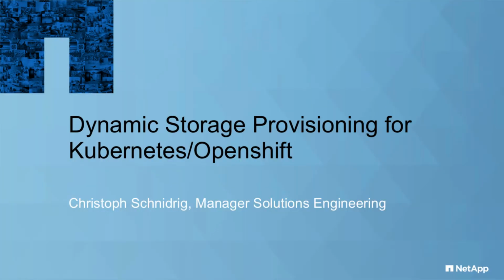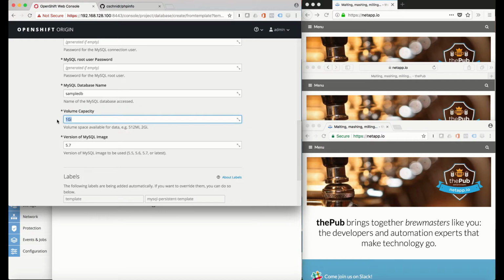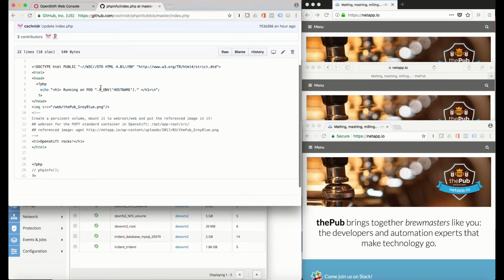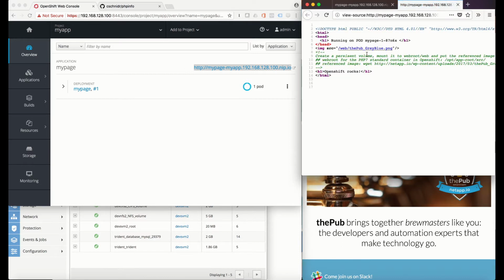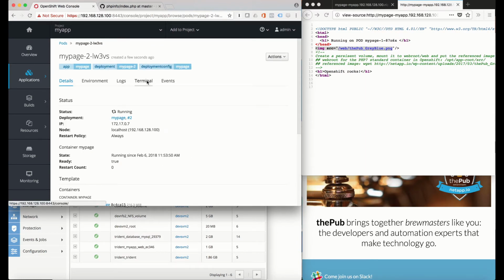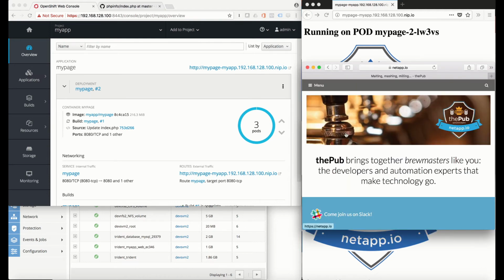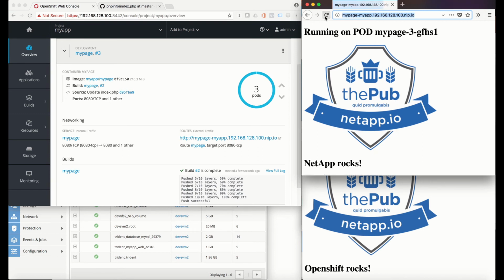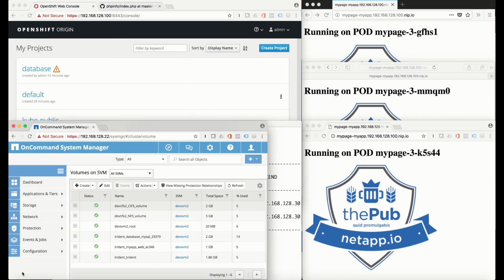NetApp: Dynamic Storage Provisioning for Kubernetes/Openshift Demo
Short demonstration on dynamic storage provisioning in a container environment by deploying a MYSQL database and a small PHP application.
The NetApp plugin (Trident) for Kubernetes is already installed and configured.